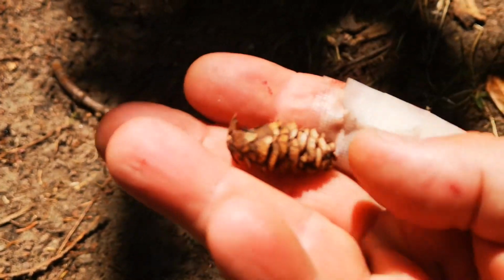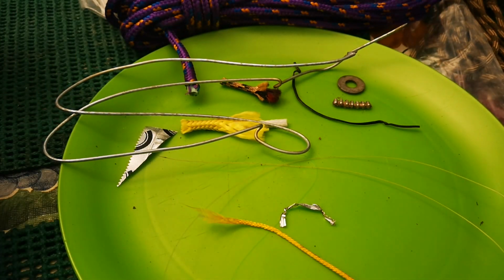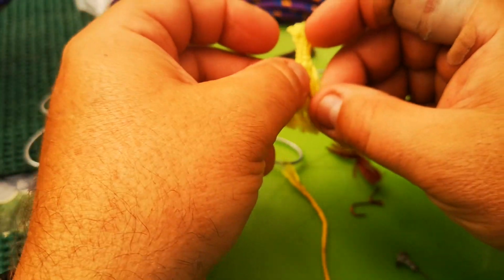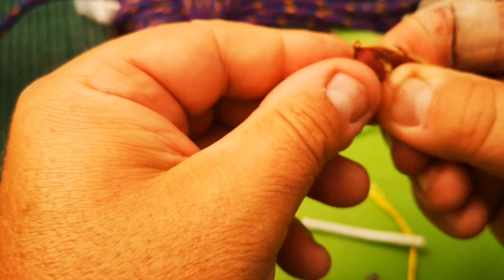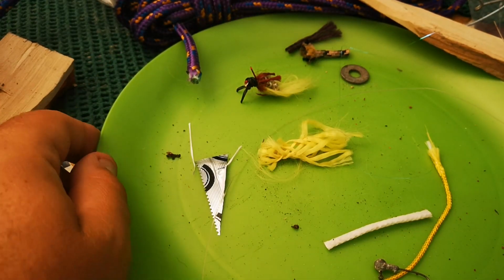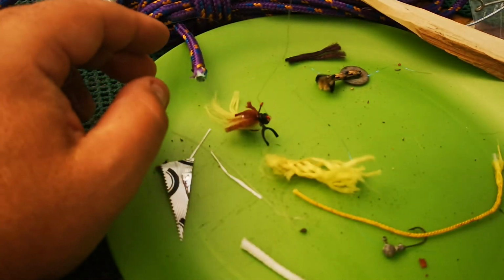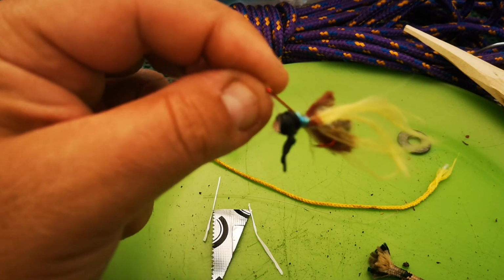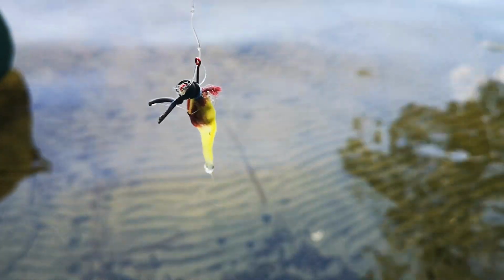DIY Fishing Lure Challenge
In today's video I take a break from the windy conditions on the lake and decide to challenge myself to make a fishing lure from the bits of garbage and scraps found only on my campsite starting with nothing but a hook. This challenge was inspired by those who have found themselves in a 'survival' situation and had to improvise, adapt, and overcome their fishing odds to put food in their bellies. (i.e. Alone - History Channel)

Enjoy Your Outdoors and share your 'garbage' lures!

Jeff